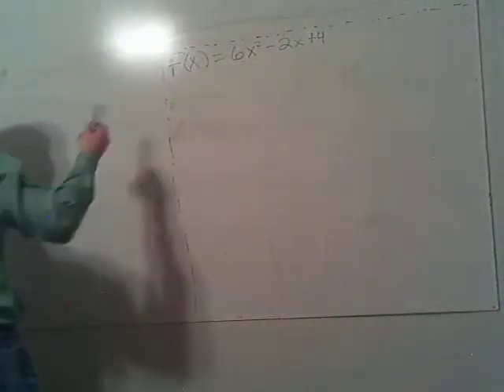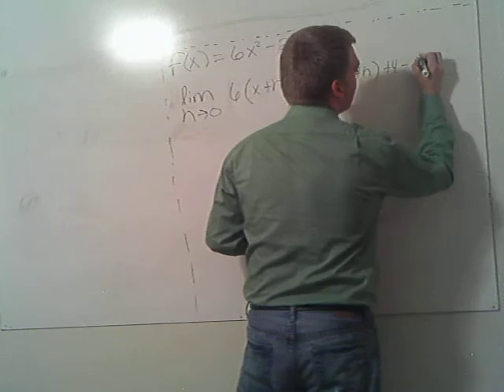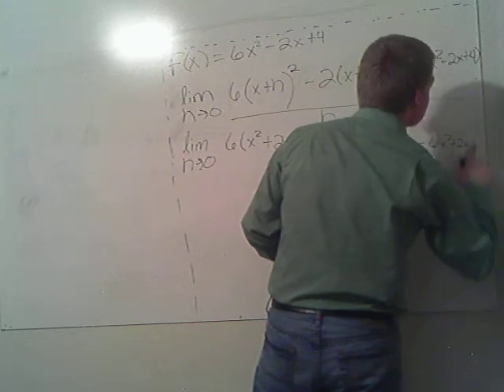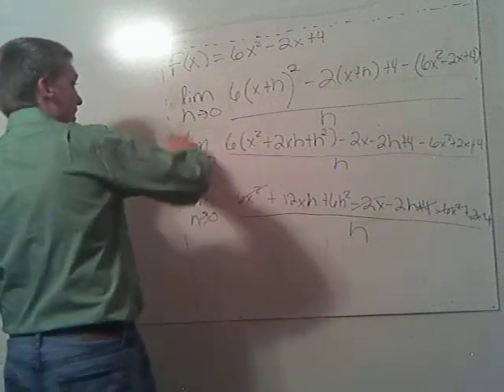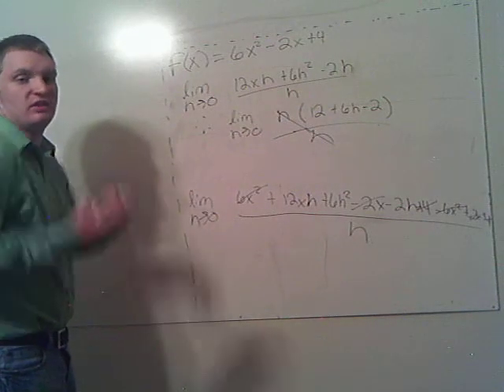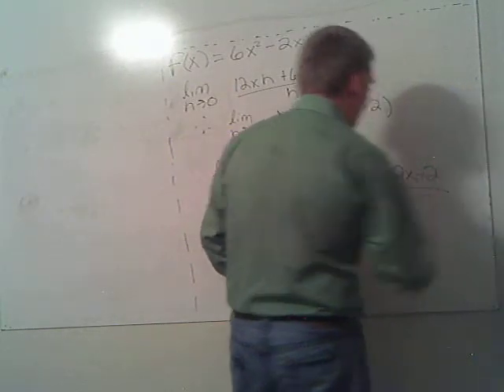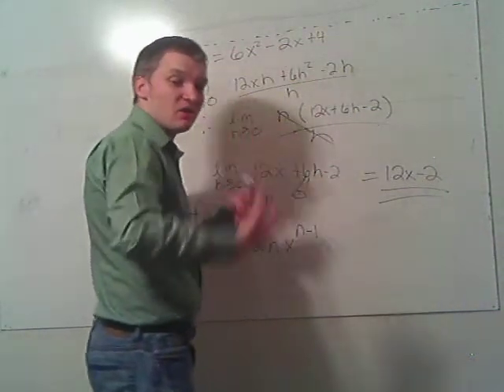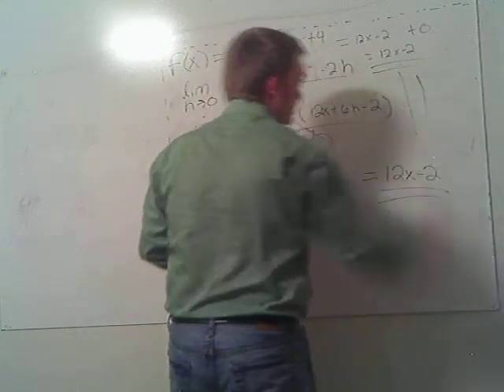Project Knowledge: Math and Science- Definition of a Derivative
Hi all... My name is Kyle and I'm an undergraduate majoring in math and physics, and I started this video tutorial in hopes of helping those who are struggling with concepts in math and science. In this video, I explain the definition of a derivative using the function f(x)= 6x^2 -2x +4. You can search for my future uploads by looking for Project Knowledge: Math and Science, or you can comment below/ e-mail me at with any questions you have or suggestions for future videos.